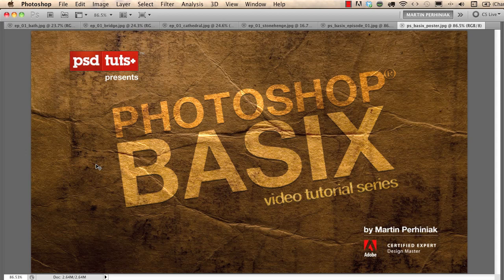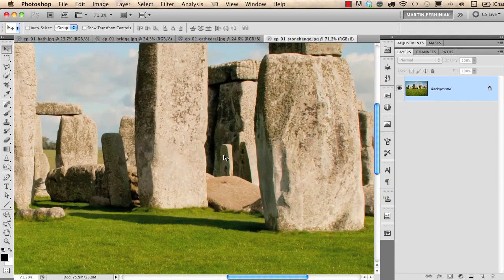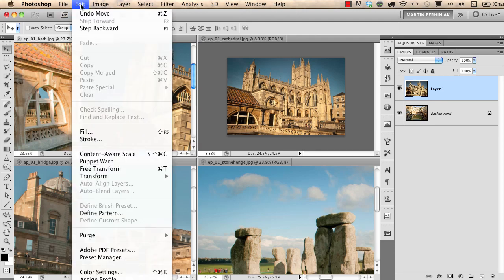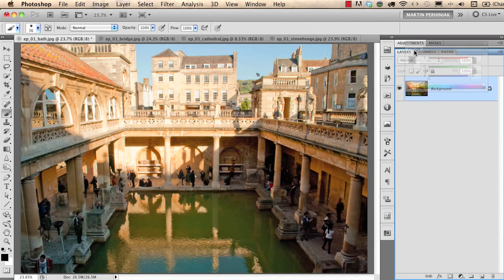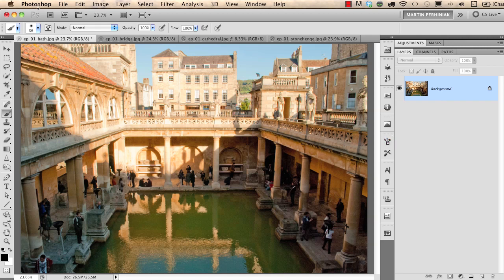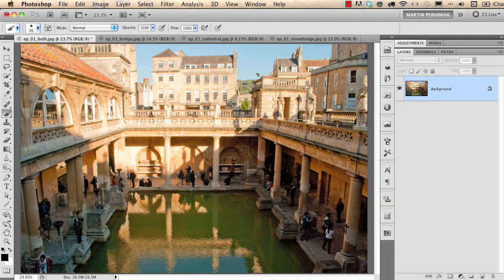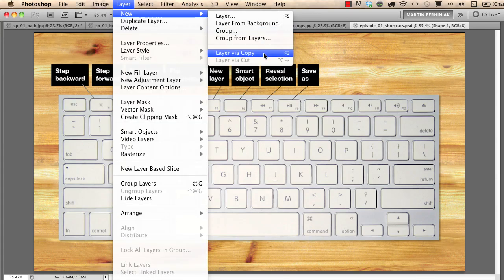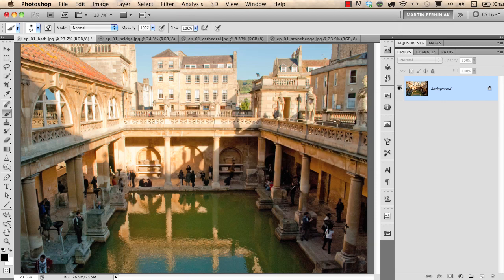Your First Rendezvous With Photoshop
In this tutorial, we will teach you about Photoshop's user interface, and the customization of keyboard shortcuts, and workspace.